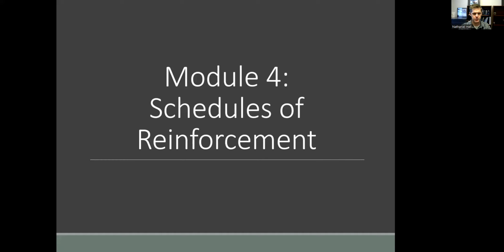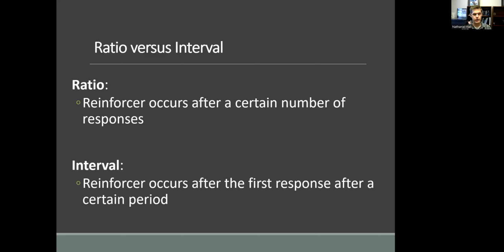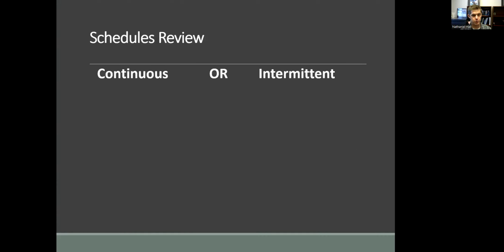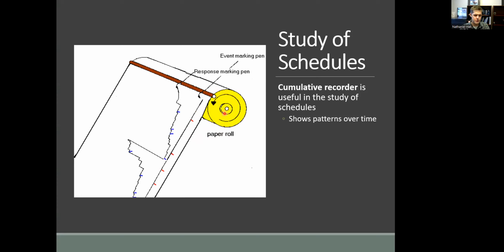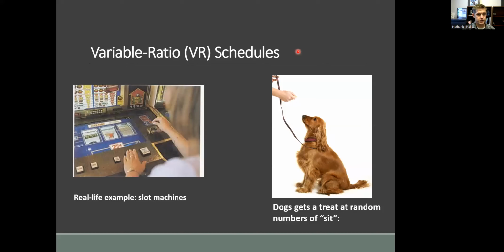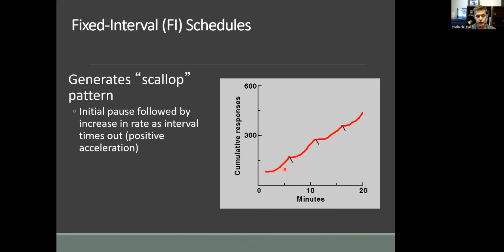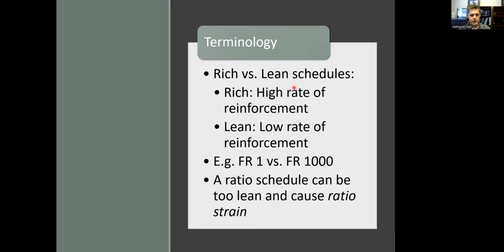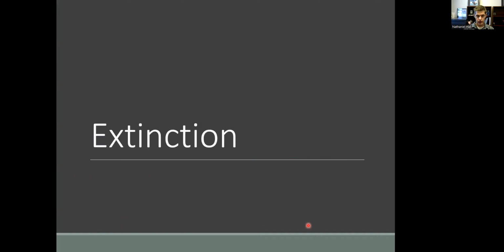1Sched of Reinf